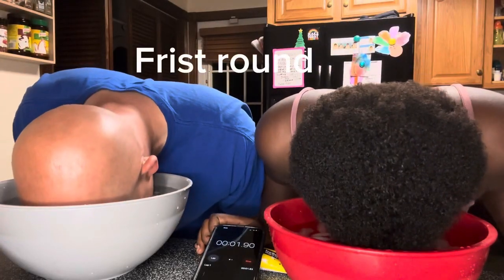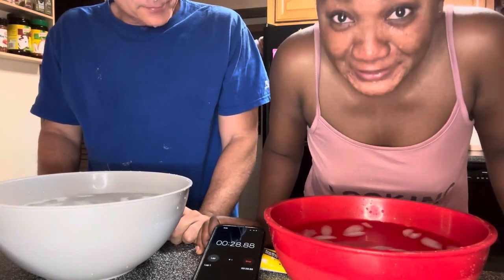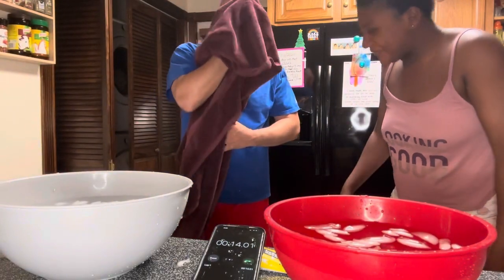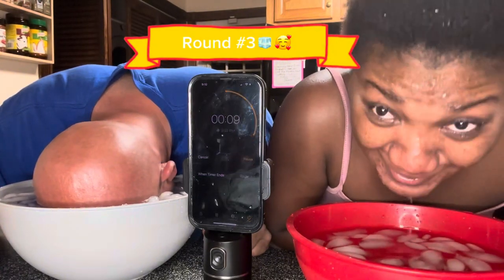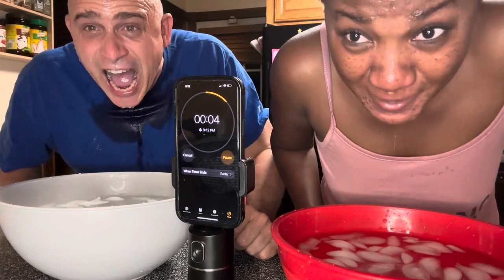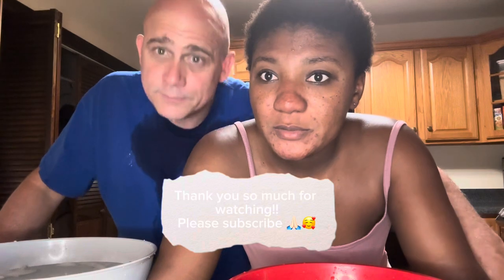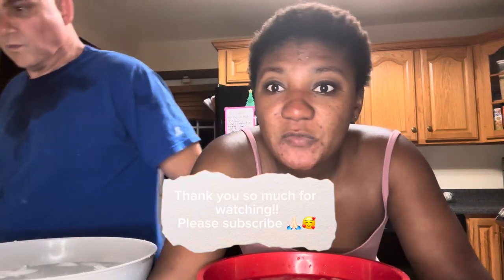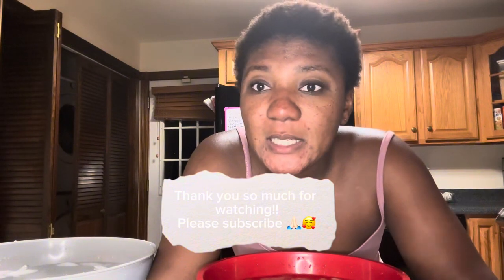Benefits Of Dunking Your Face In Ice 🧊Water Every Morning or Evening || Dipping Face In ice 🧊 Water